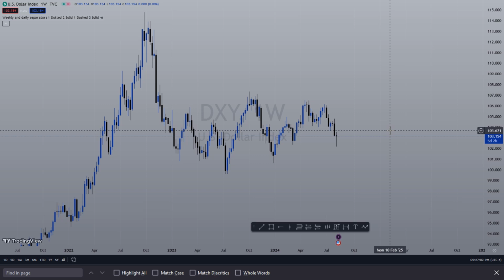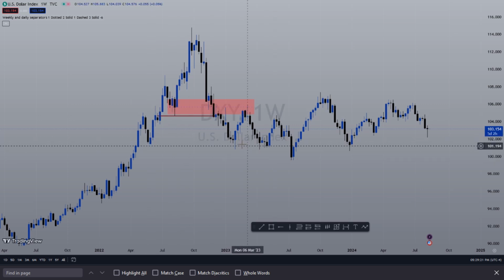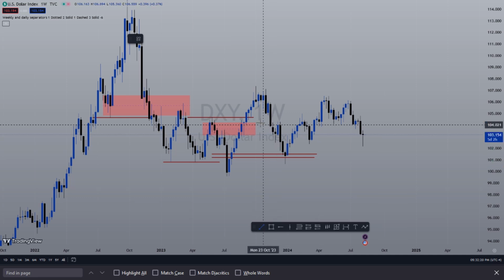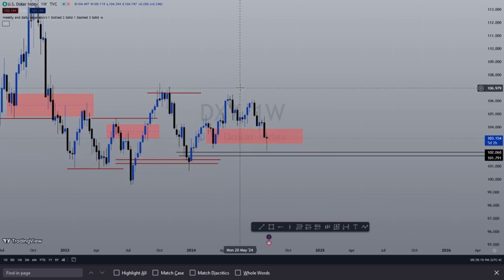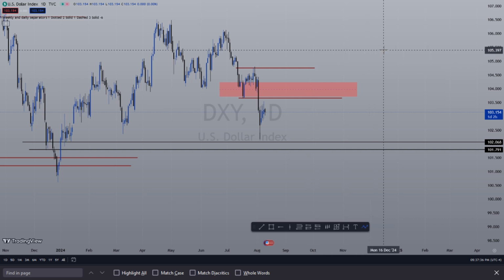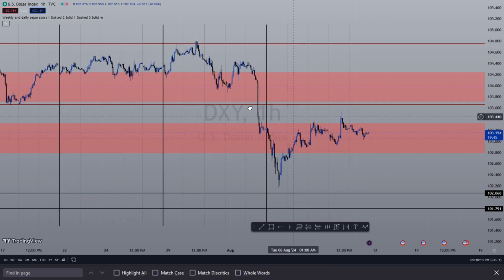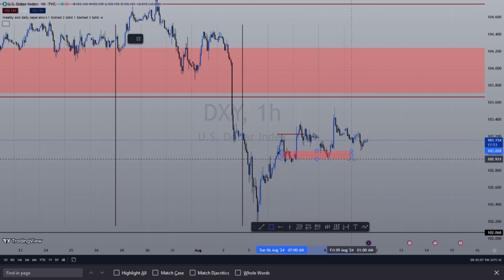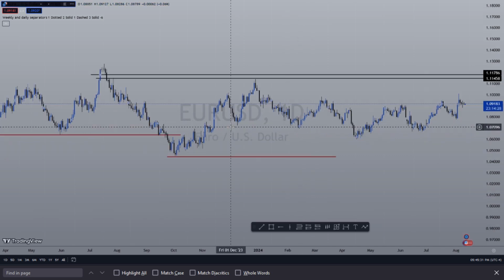Market Review Achievers InnerCircle Academy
Welcome to our latest Market Review session with Achievers InnerCircle Academy! In this video, we dive deep into the latest market trends, share valuable insights, and discuss the opportunities and challenges that could impact your business.

Whether you’re looking to refine your strategy, stay informed about industry shifts, or simply gain a competitive edge, this review is packed with actionable takeaways.

Join us as we explore the current market landscape and equip you with the knowledge you need to succeed.

Let’s achieve more, together!